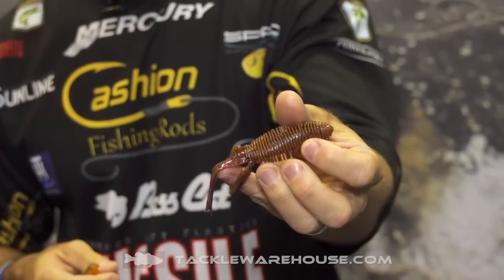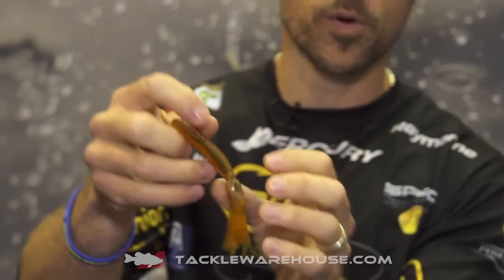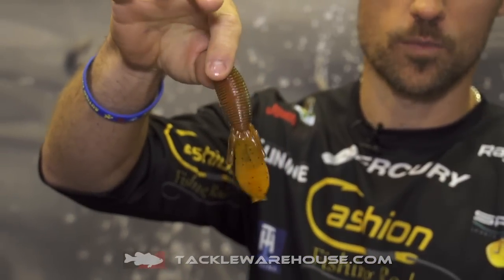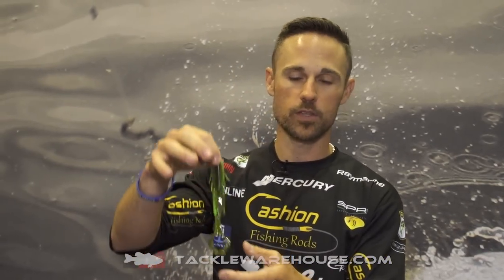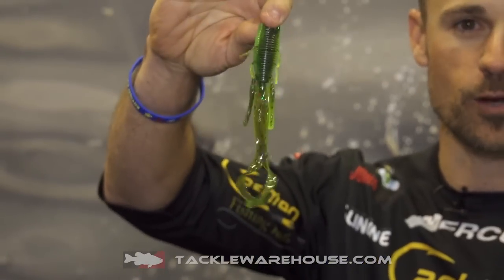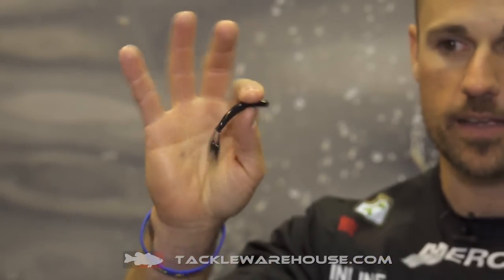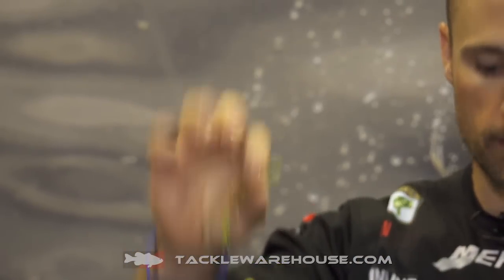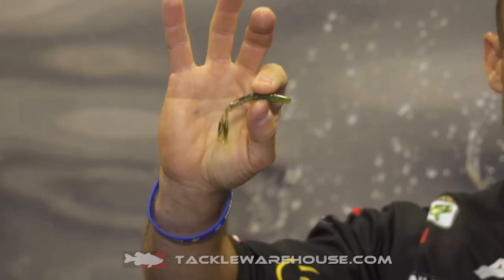Missile Baits New Colors with John Crews | iCast 2018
TW discusses the Missile Baits New Colors with John Crews at the 2018 ICAST Show in Orlando, Florida.